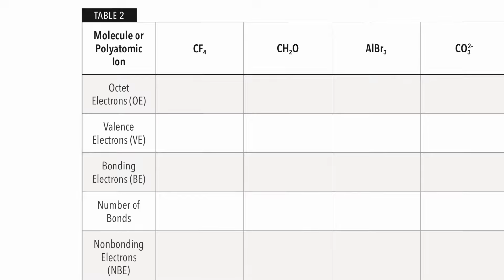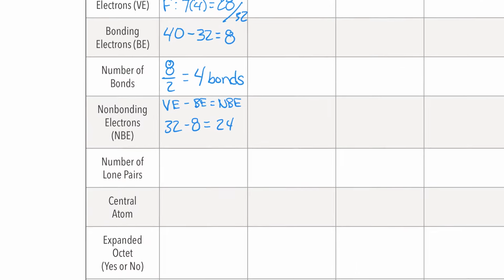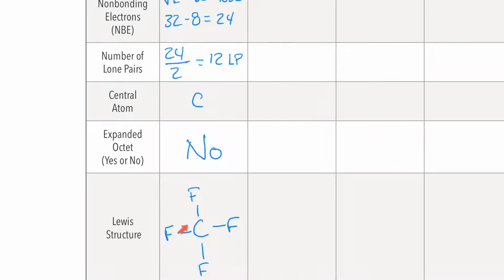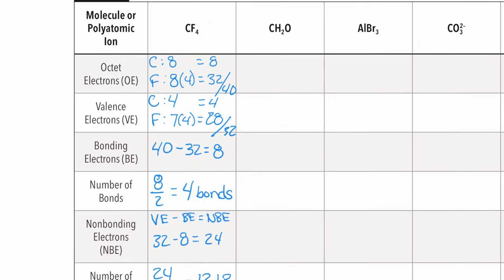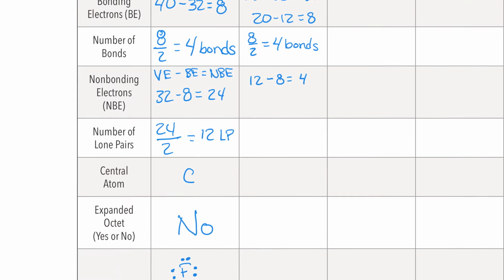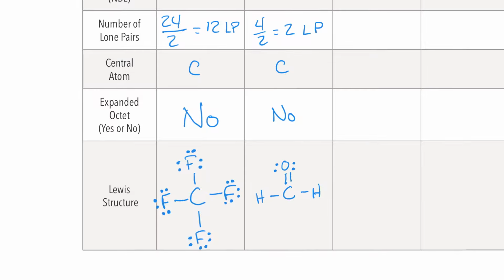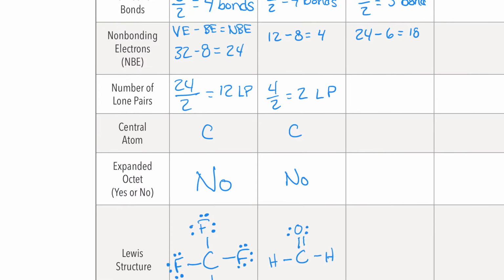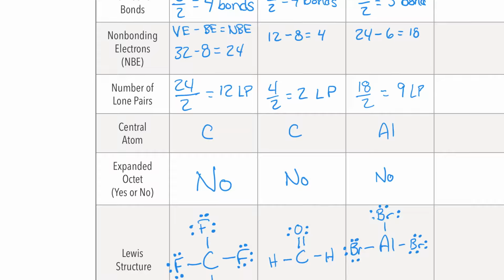Chem 111 lab 10 part 1